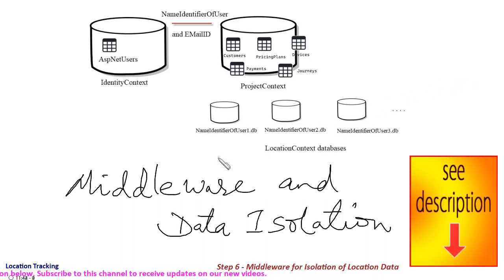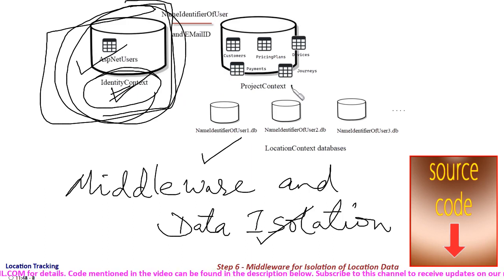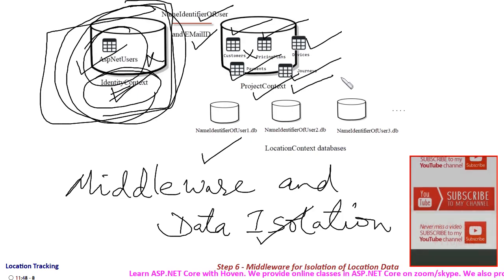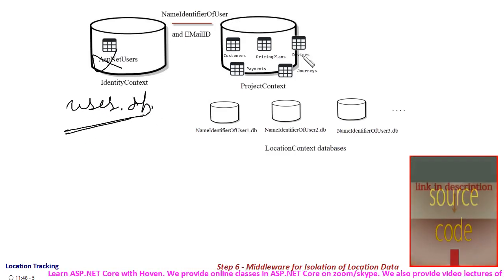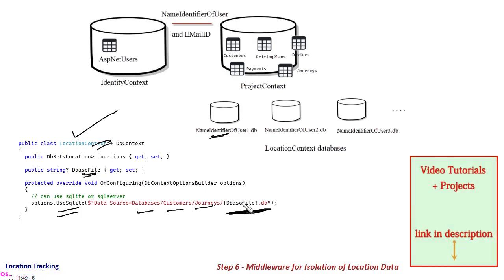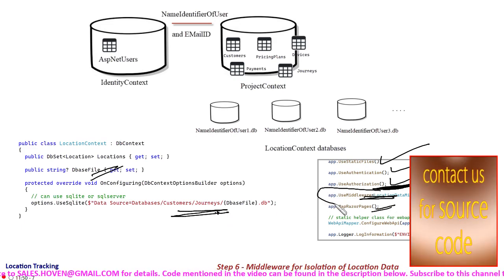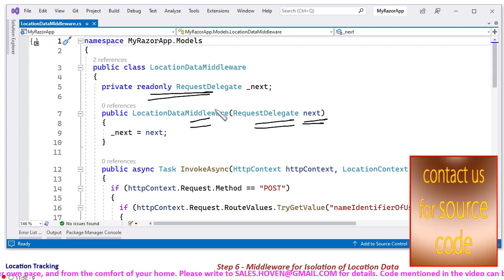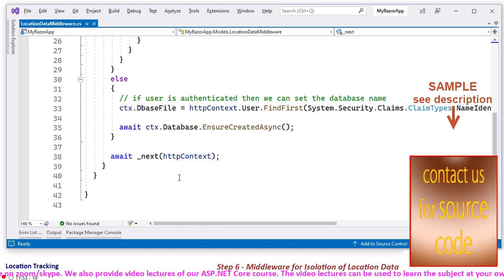Step 6 - Middleware for Isolation of Location Data | Location Tracking with WebApi and Android Phone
Step 6 - Middleware for Isolation of Location Data
Location Tracking with WebApi and Android Phone

This ASP.NET Core Project is a proof of concept that allows a user to keep a record of the locations that an android phone travels.

The user has to first pair his device to this portal. For this the user has to install the android app. When this app is opened the first time, it shows a pairing code. The user has to enter that pairing code in this portal.

Whenever a user wants to track the locations of his device, he has to open the app and click the "Start Tracking" button. After that a foreground service starts on the phone and keeps sending longitude and latitude to this portal. User can select a peridicity of 10 or 30 or 120 seconds as per the needs.

The user can then open this portal to view the plot of locations on a map.

User can delete his locations and data.